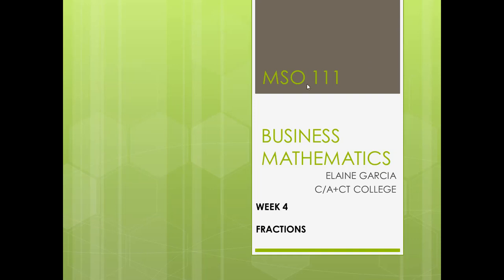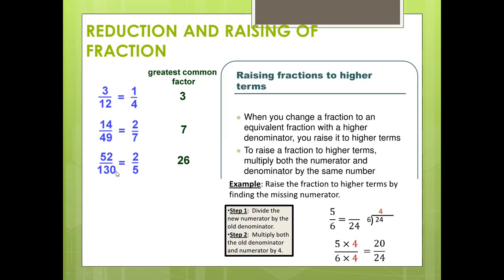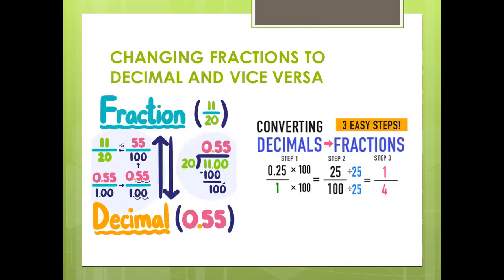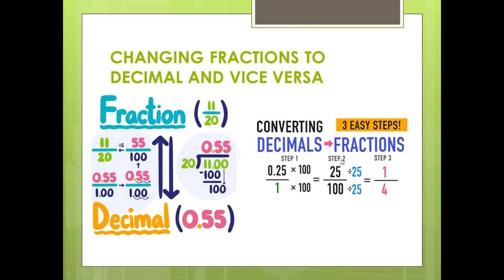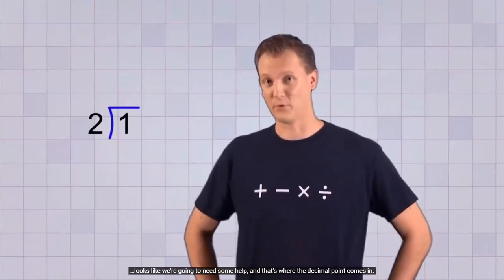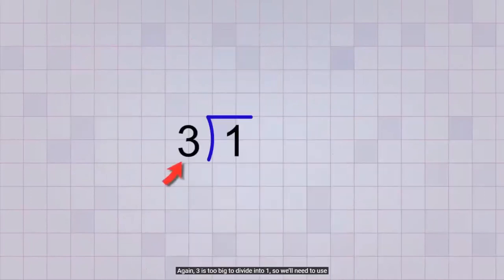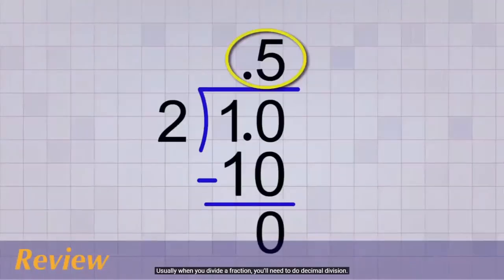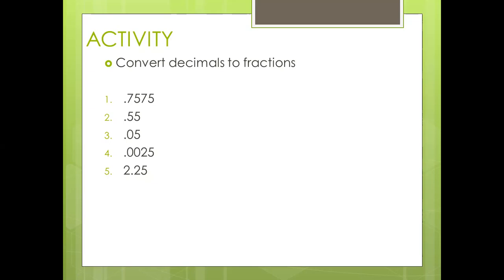WEEK #4 BUSINESS MATHEMATICS